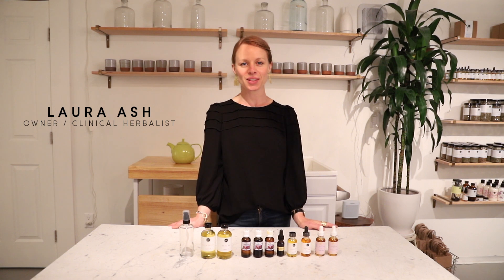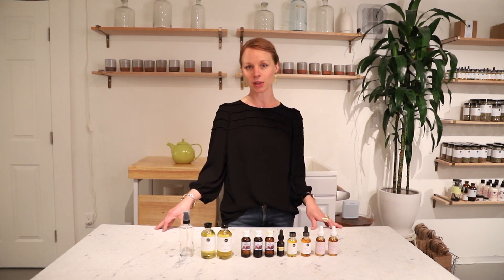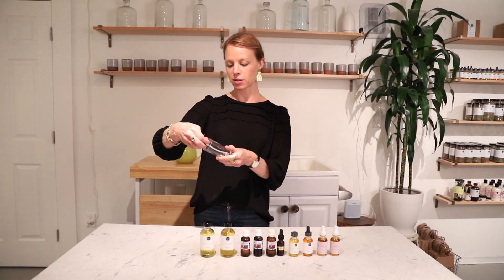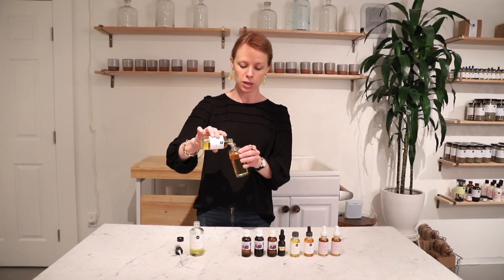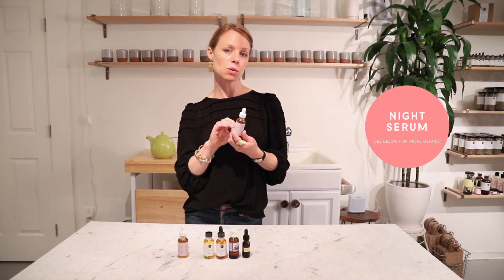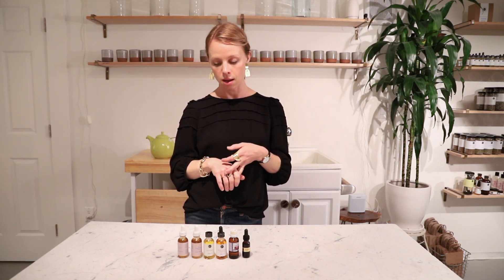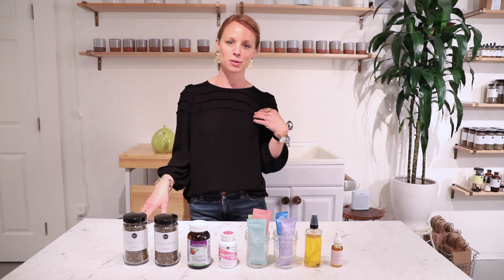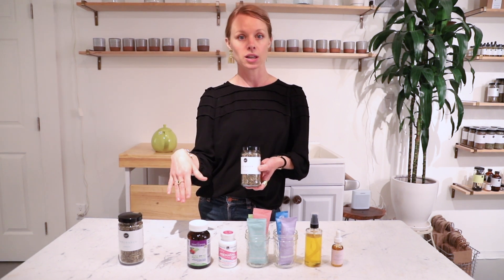A Self Care + Beauty Regimen for Mom with Scarlet Sage | Ingrid & Isabel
We’ve teamed with Laura Ash, clinical herbalist, mama of 2 and owner of SF’s own, The Scarlet Sage Herb Co.

Laura breaks down our the self care + beauty regimen in 3 parts. First, the natural and homemade Body Oil. The perfect addition to your morning and night routine to give your body some needed moisture and love. Next, On The Face, a breakdown on recommendations for your face. Including some major items from The Scarlet Sage catalog. And last, On The Inside. Supplements, teas and peptides oh my! All the goodies your insides will thank you for.

Grab a snack, a notepad and get ready for your new natural Self Care + Beauty regimen.